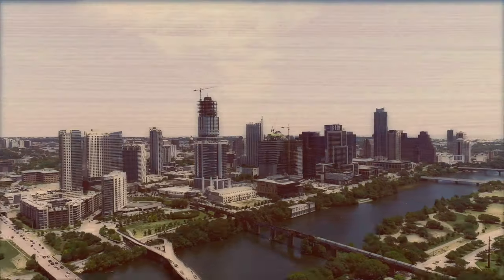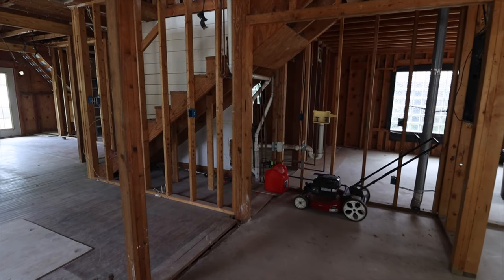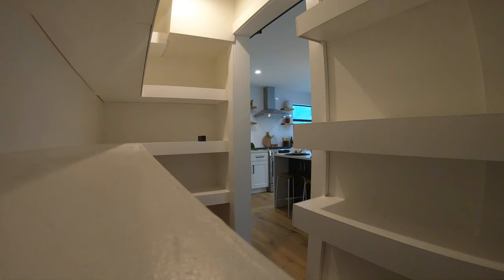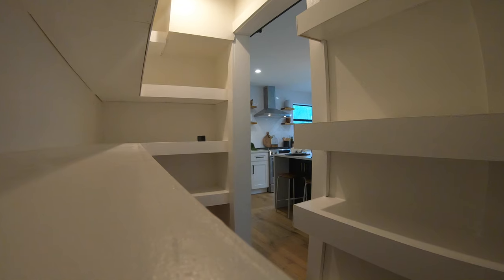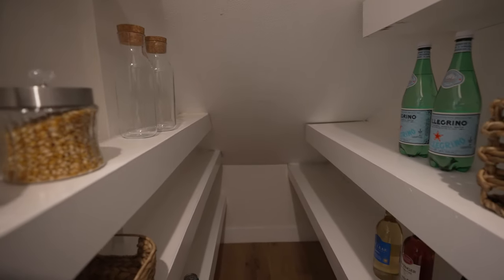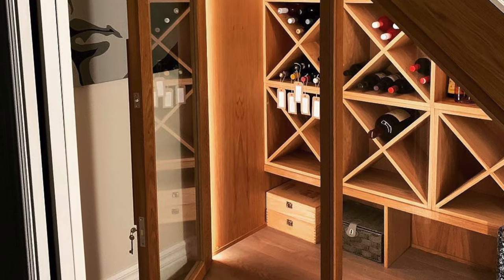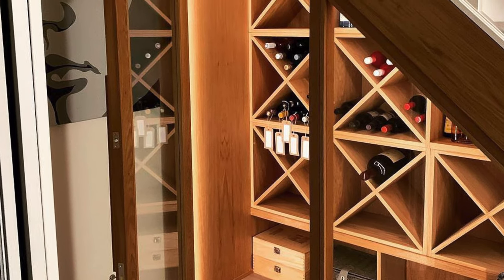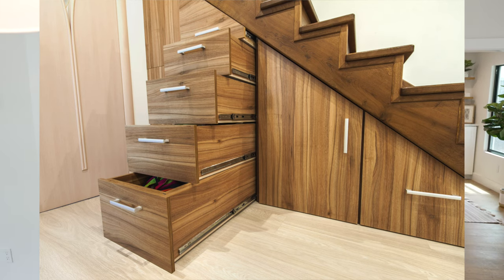Austin Flipsters: Using Under-the-Stairs Storage | Extra Space Storage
Looking to add some extra storage to your home? Take a look under your stairs! Austin Flipsters has some great tips for utilizing that forgotten space and giving you some bonus storage. For more great space-saving ideas, check out the Extra Space Storage Blog!

Take a look at the Extra Space Storage Blog for more ideas for using your extra space for storage!

Timestamps:
00:00 Introduction to Austin Flipsters
00:18 Kitchen Transformation
00:27 House Story
00:36 Under the Stairs Storage
00:54 Premium Spaces Storage
01:55 Door Configuration
02:27 Finished Product
02:43 Staging for Selling
03:18. Utilizing Space
04:08 Other Under the Stairs Options
04:40 Wine Storage
05:00 Pet Space
05:24 Reading Nook
05:39 Mini-Library
06:02 Using the Space to Your Benefit